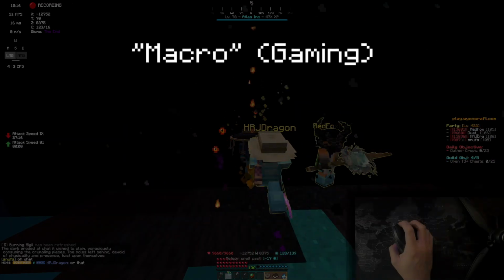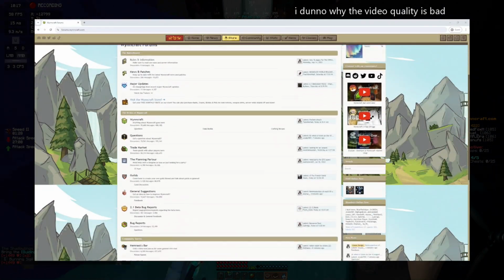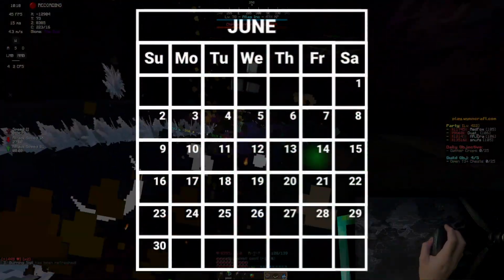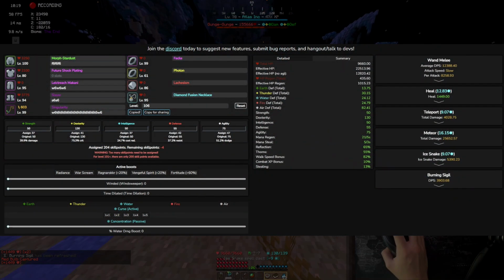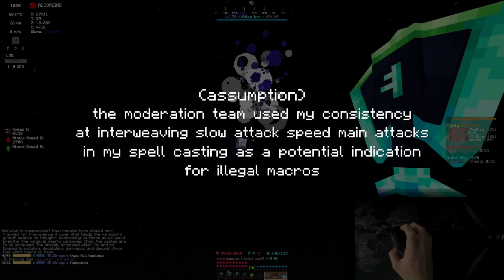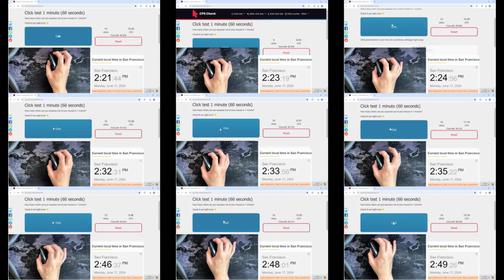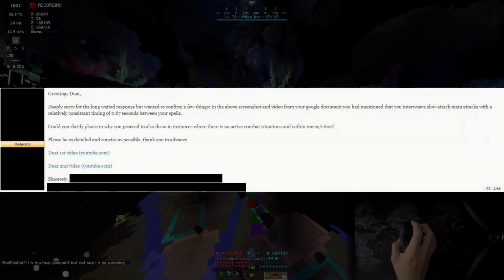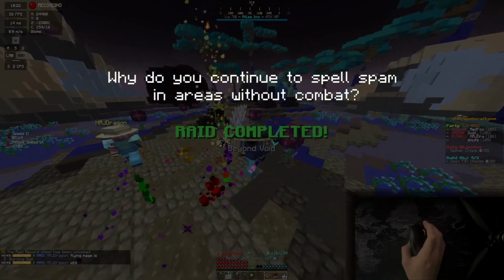I Was Banned From Wynncraft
The story of how I was banned from Wynncraft.
This is my first time ever trying to edit a video for YouTube (the video editing screams massive amateur hour lol).

This was recorded before the Rekindled World Update released, I'm just incredibly slow at editing... I mean I had to learn everything from scratch so lol. I also wasn't super invested or interested in making this video so that caused some delays.

Also would like to mention that my Spring Quarter for college ended on June 13 so I was legit banned off Wynncraft for the first two weeks of my summer break when I’ve got nothing else to do rofl.

Voice reveal I guess, hello world.